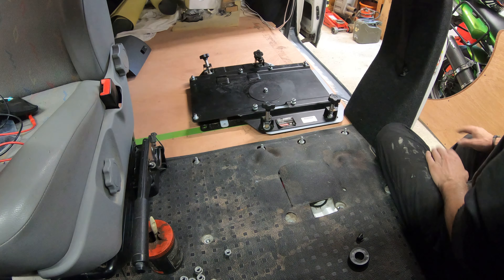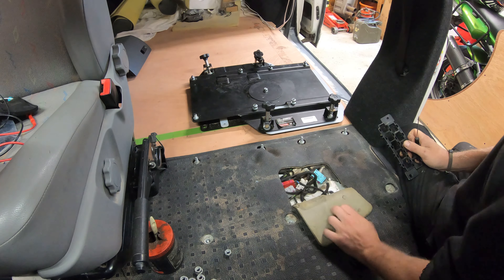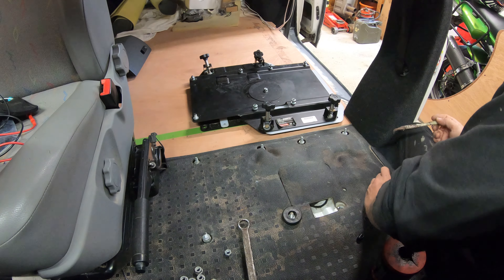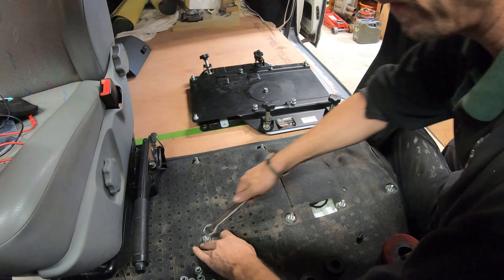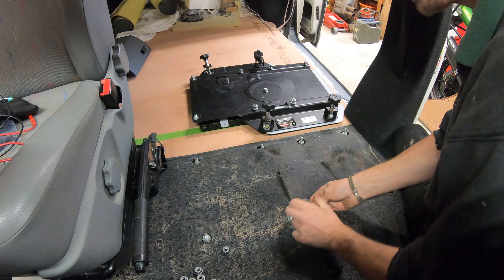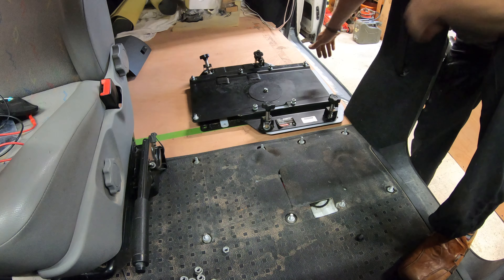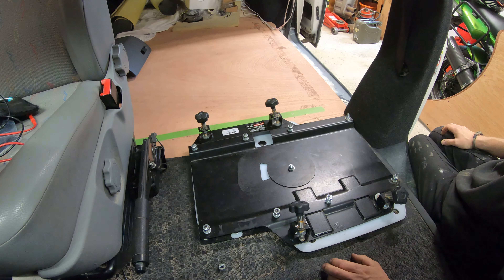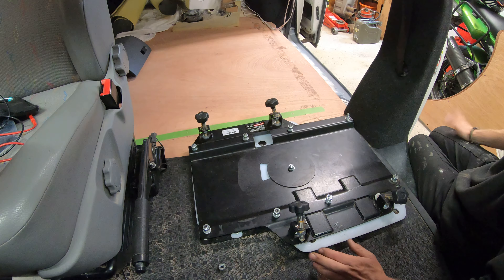Installing a Kiravan double swivel to a T5 (pt 1)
In this video I'm showing you how to fit the swivel to an already removed double seat.

Tools needed:

22mm deep socket or spanner
16mm socket
A ratchet
some long extensions
thin flat screwdriver
hacksaw /angle grinder
A file

Copper ease (because I love it!)